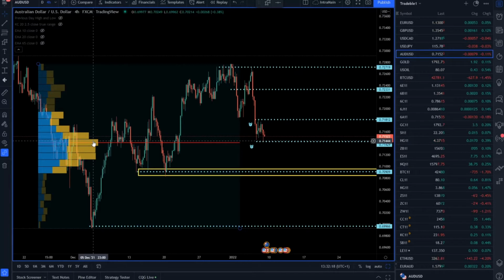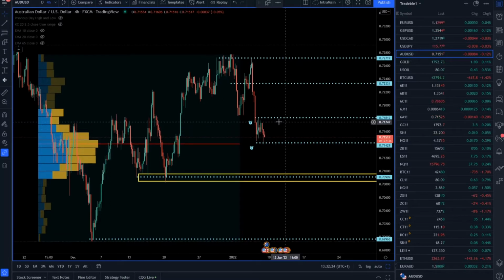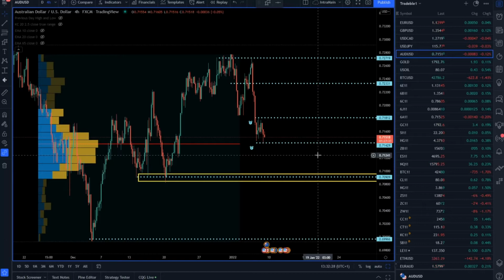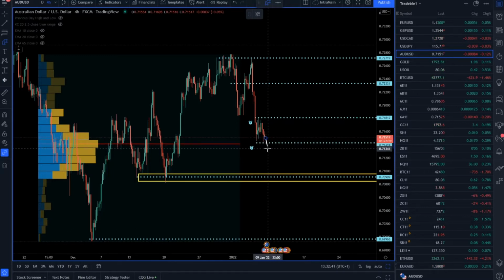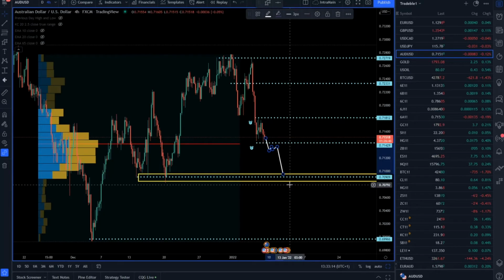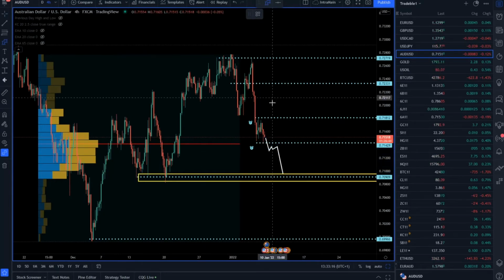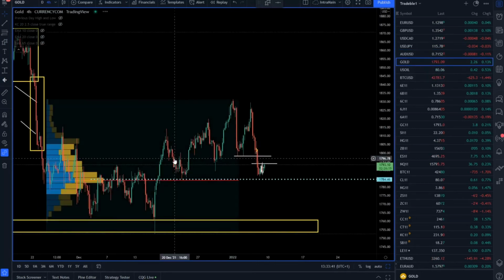Forex forecast 01/07/2022 on AUD/USD, Gold, Crude and BTCUSD from Petar Jacimovic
00:00 Announcement of today’s analisys –  AUD/USD, Gold, Crude and BTCUSD
00:16 AUD/USD
01:45 GOLD
02:40 Crude Oil
03:14 BTC/USD